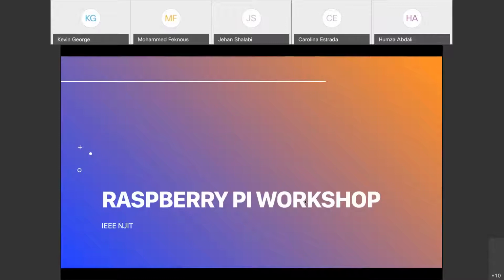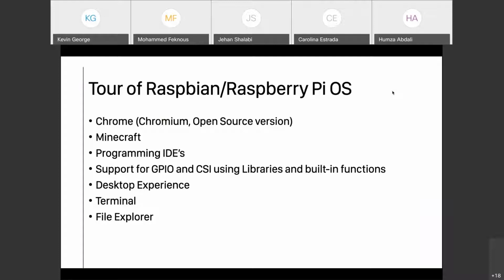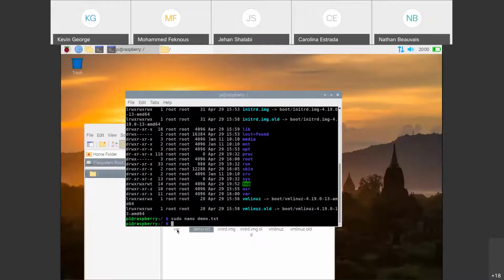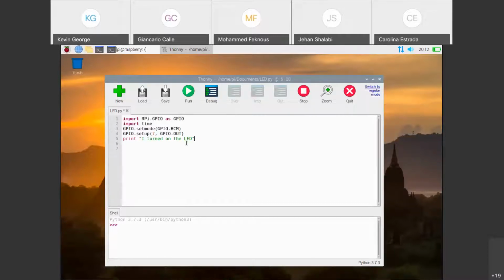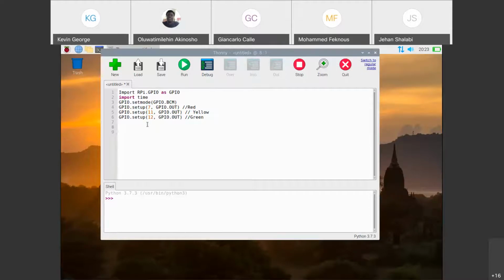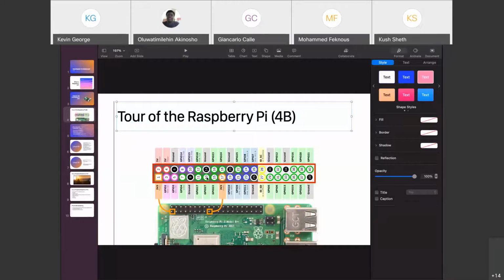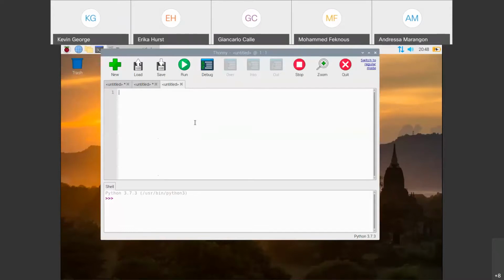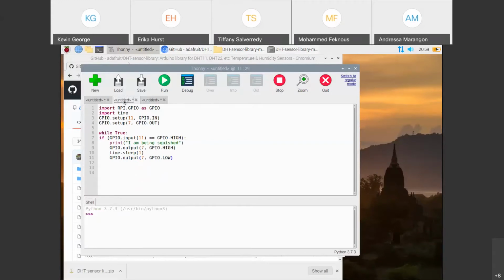Raspberry Pi Workshop - April 29, 2021 - Spring 2021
You will learn the basics of the hardware and the electronics, the concepts of embedded systems, light programming, how to use Linux/Debian and the start of building a small project with sensors.